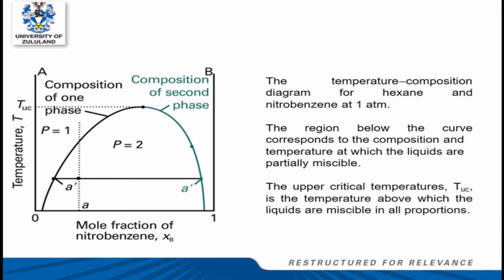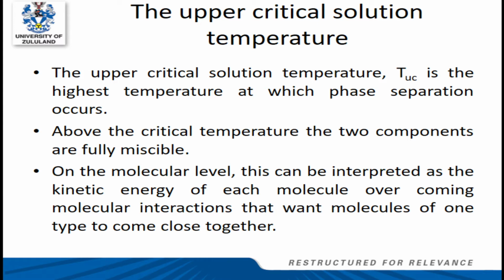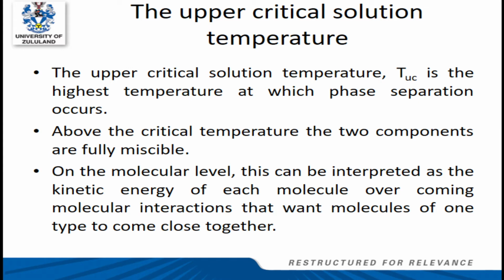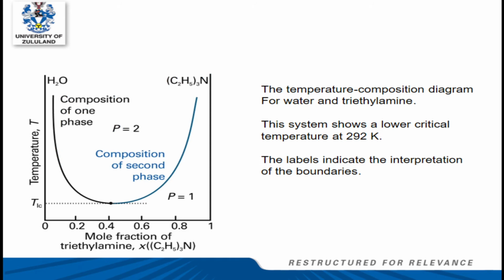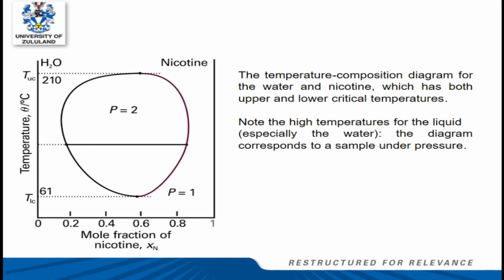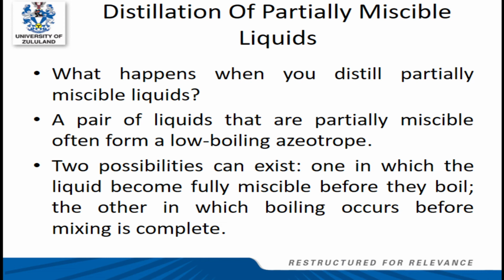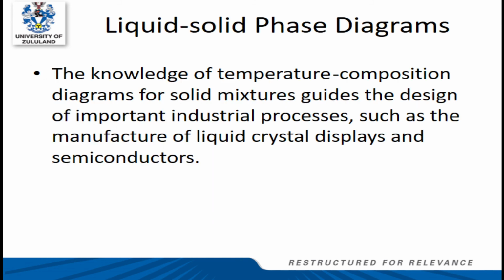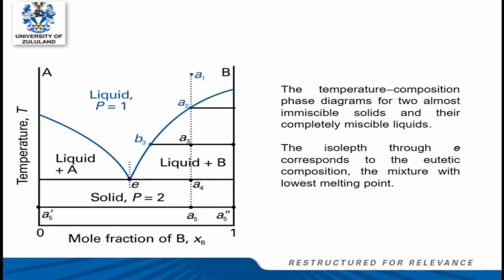liquid solid phase diagram